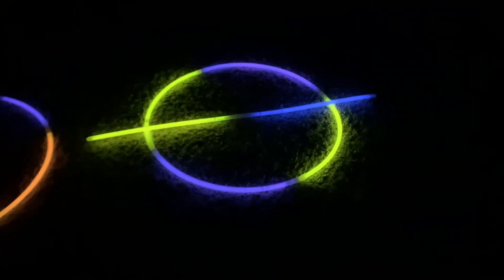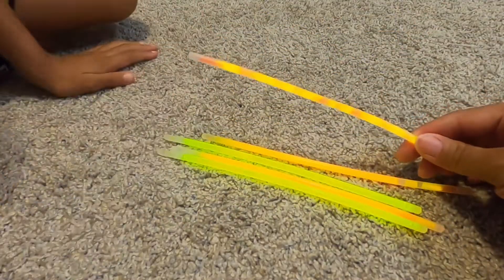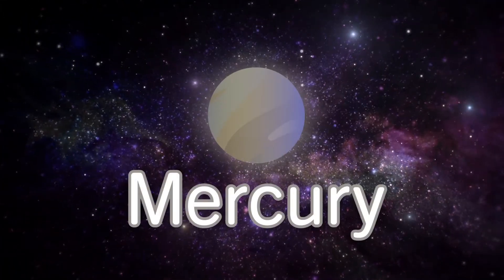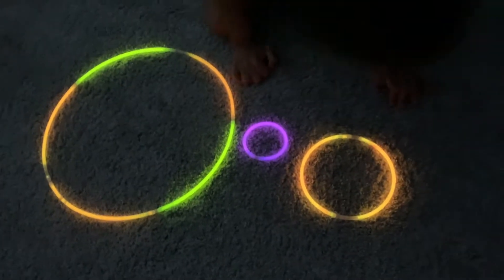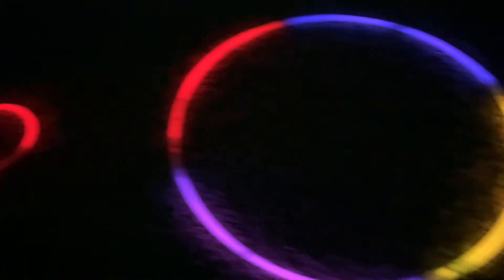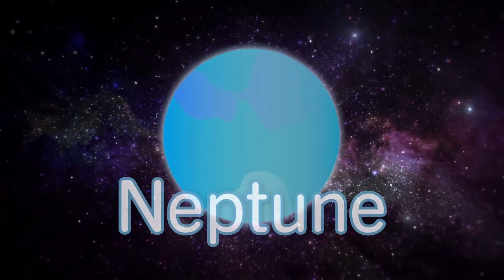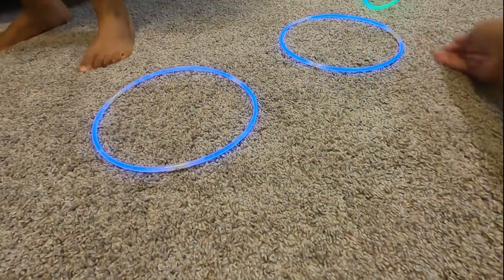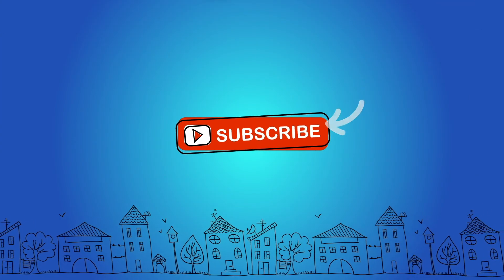The Glowing Solar System - Fun with glow sticks - Learn the names and order of the planets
We’re playing with glow sticks and creating a glow in the dark solar system mobile! Follow along as we learn the names and order of each planet and create the glowing solar system.

Free Stock videos by Videezy - Videezy.com